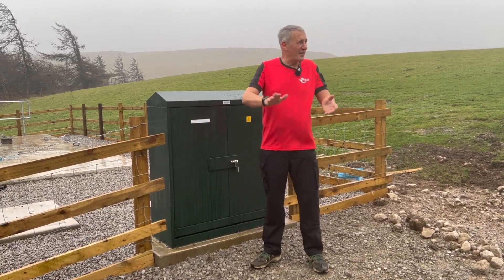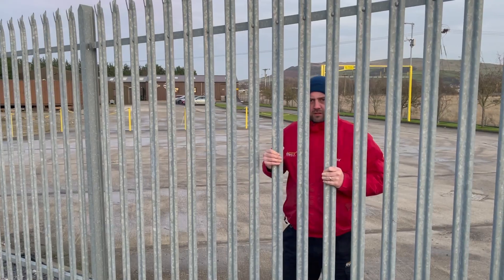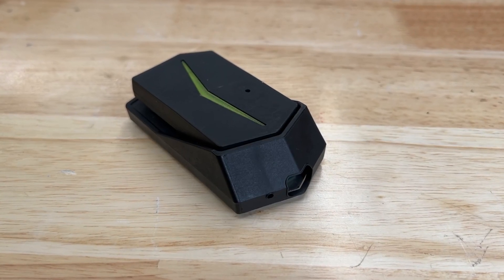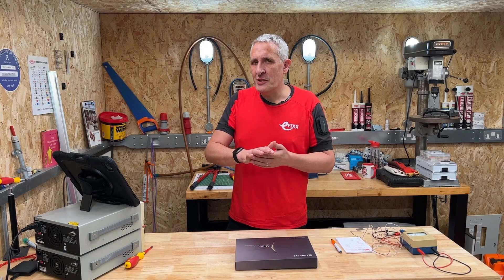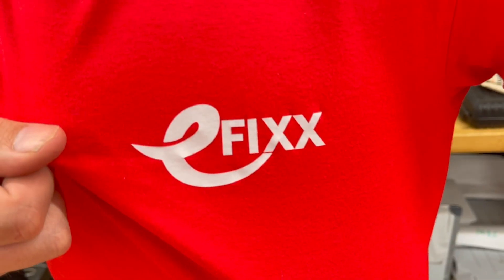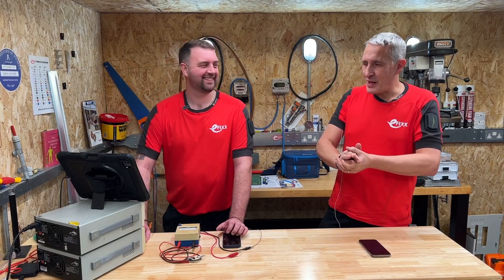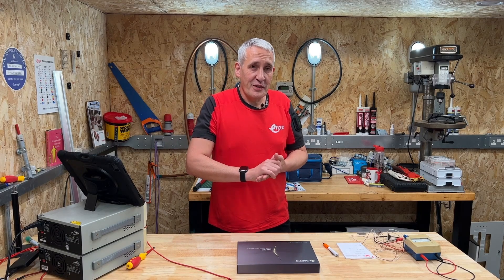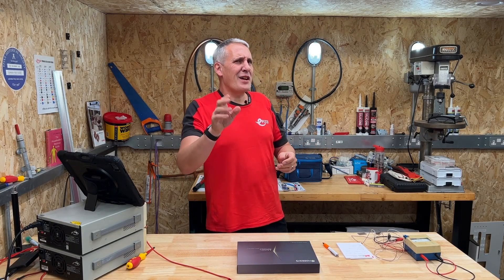This Shirt Will Text Your Boss When you get Electrocuted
As an electrician, you know that your job can be dangerous. Working with electricity, especially in remote locations, is a risk. That’s why it’s so important to have proper safety equipment and monitoring procedures in place. One of the most effective tools for lone workers is the Angel Safety Device. This device detects falls, motionlessness, and even electric shocks. With its connected app, Angel will alert people when you’ve had an accident and send them your location.

👉Health & Safety Executive - Lone worker guidance
🕐 TIME STAMPS 🕕
00:00 Introducing the Adresys Angel
00:53 Someone is going to get a shock
01:07 The challenges of lone working
01:47 Privacy
02:13 How does the Angel system work?
02:46 The Angel App
03:18 Fall & motionless detection
04:05 SOS function
04:20 Timed alter
04:40 Shirt construction
05:39 Electric shock detection
06:21 Alarm and emergency notification

Follow us on your other favourite social channels.